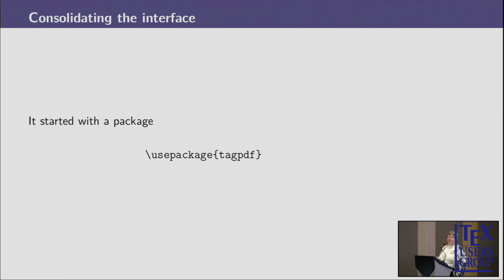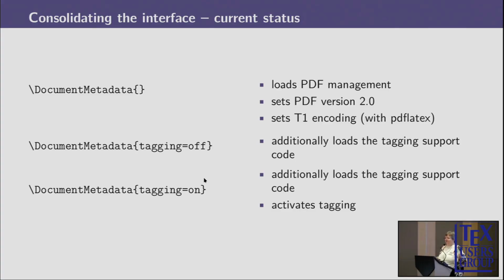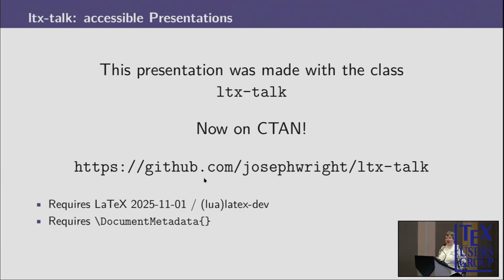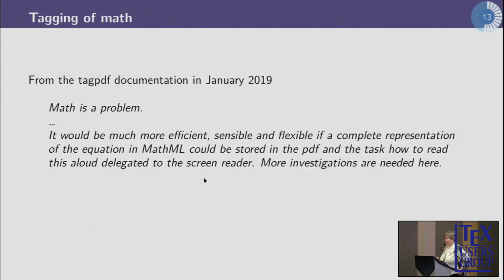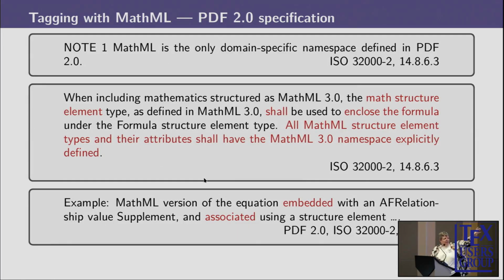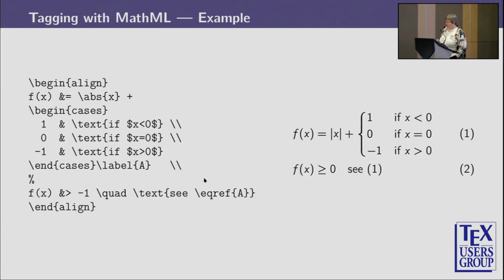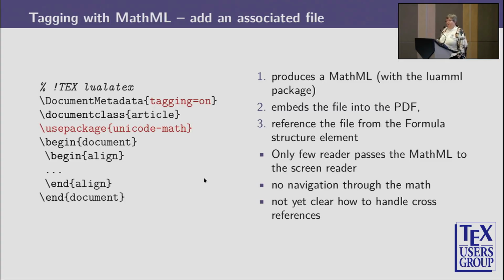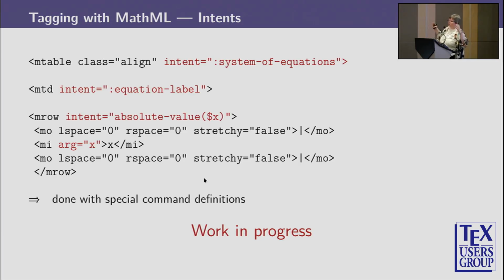TUG 2025 — Ulrike Fischer — Status of the LaTeX Tagged PDF Project, 2025: Tagging of math